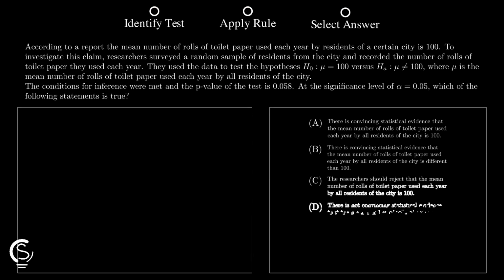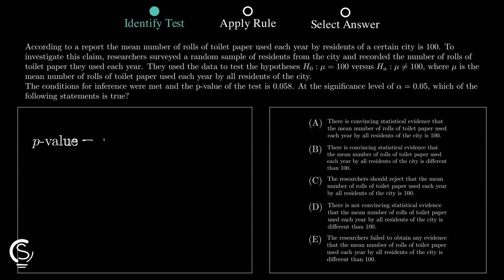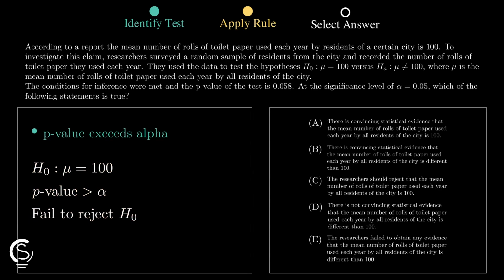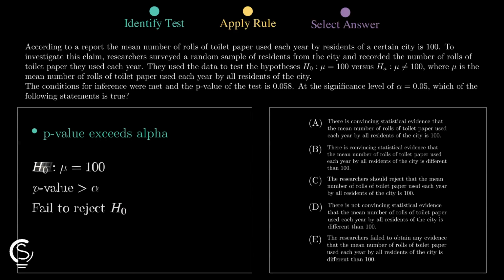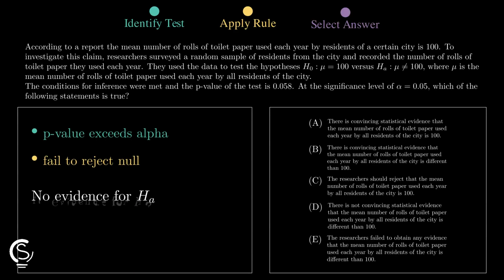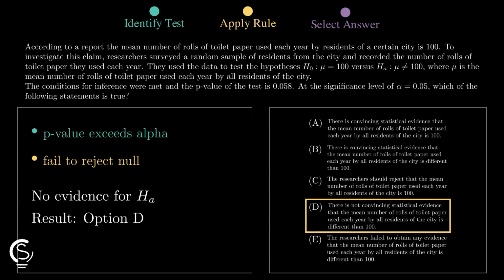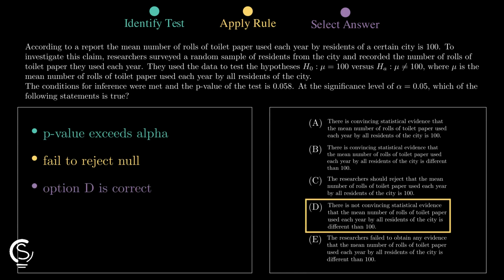2025 AP Statistics MCQ 14 in 60s ⏱️ | Hypothesis Testing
2025 AP Statistics MCQ 14 fully explained: Master the Hypothesis Testing conclusion with this quick step-by-step solution. 💡

In this video, we break down a hypothesis test for a population mean.

Given a null hypothesis of mu equals 100, an alternative hypothesis of mu not equal to 100, a p-value of 0.058, and a significance level of 0.05, we determine the correct statistical conclusion.

Learn why we fail to reject the null hypothesis when the p-value is greater than alpha.